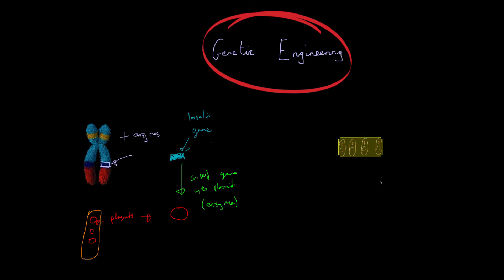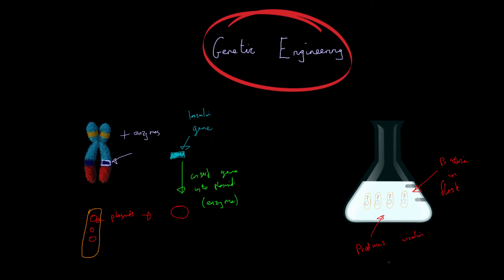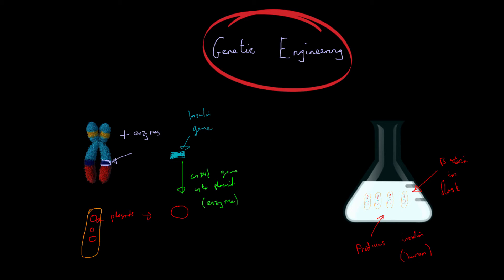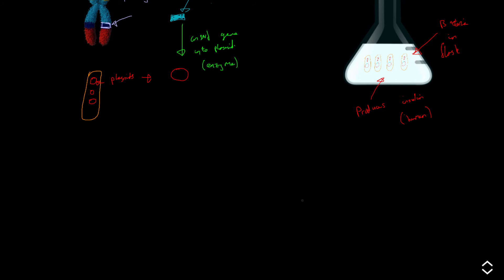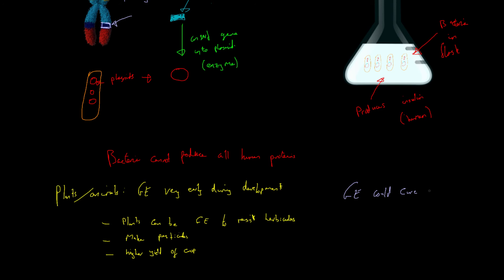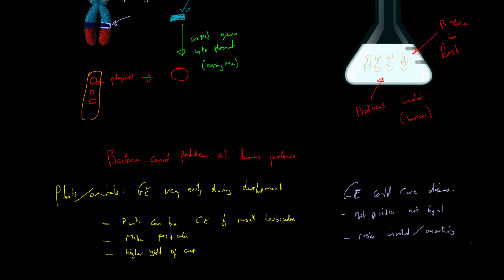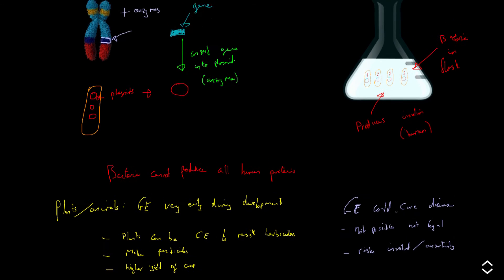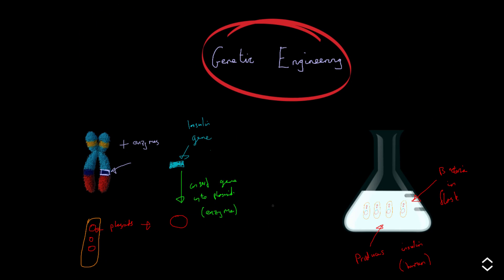Genetic Engineering - AQA Biology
Genetic modification was once a feature of life you would only see during a night at the cinema watching a horror movie. However now it is very common and extremely useful. However there are question marks over the possible side effects of such tampering and the use is strictly monitored, especially in humans. In this video we discuss exactly what Genetic Engineering is and how it is achieved using examples.